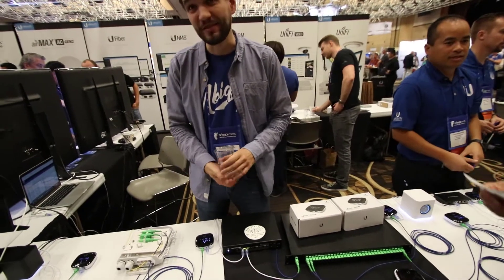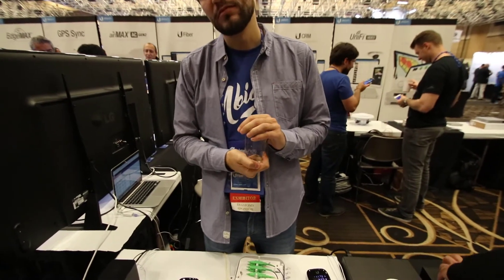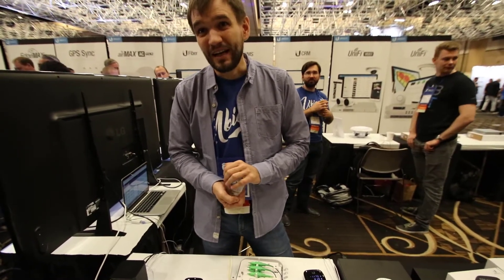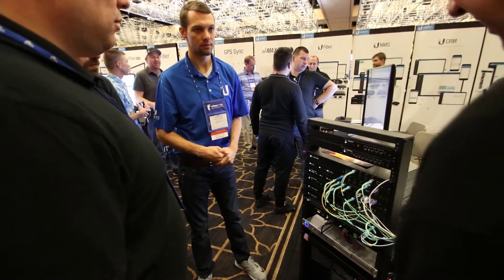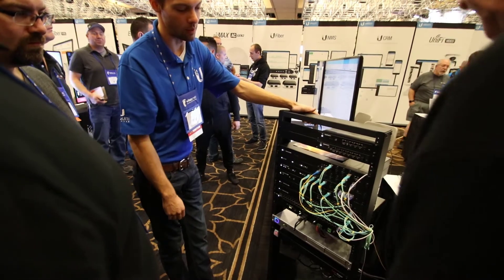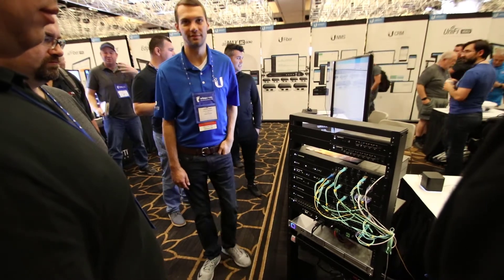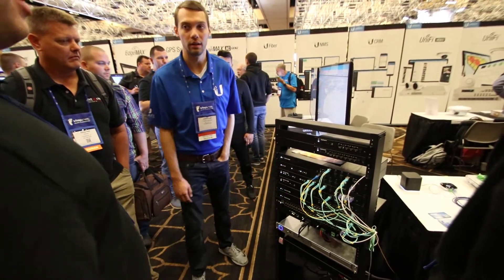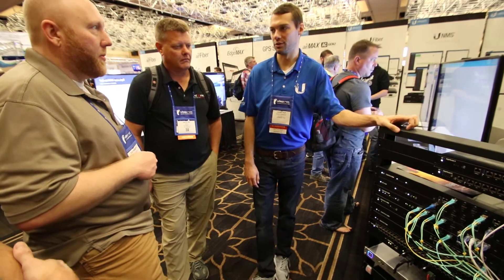TheBrothersWISP - Ubiquiti GPON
A little info/tech specs on on the UBNT GPON gear.